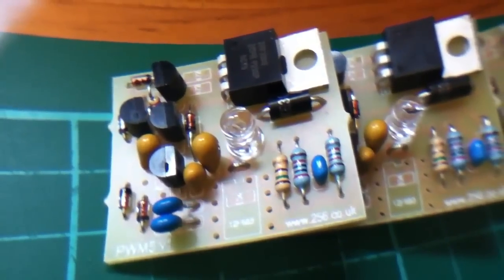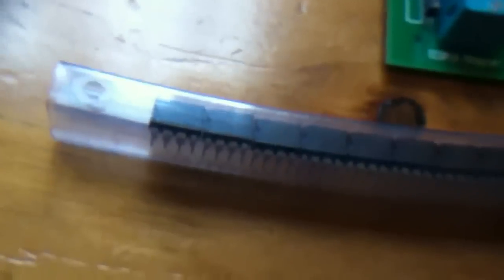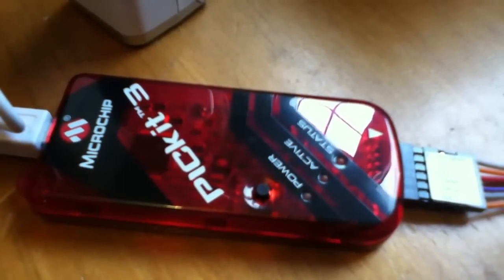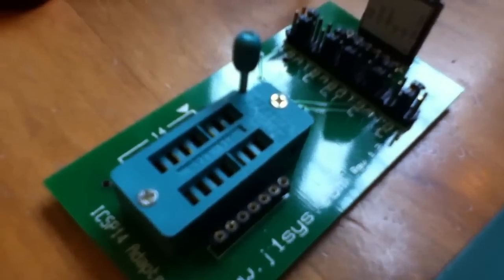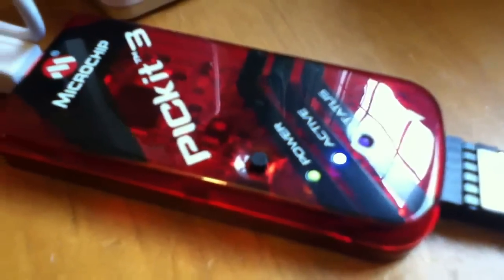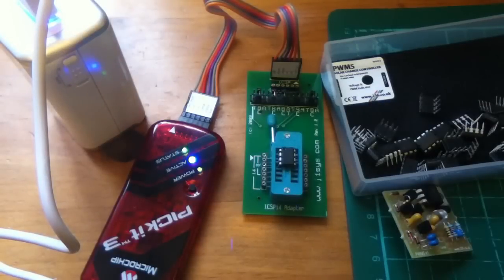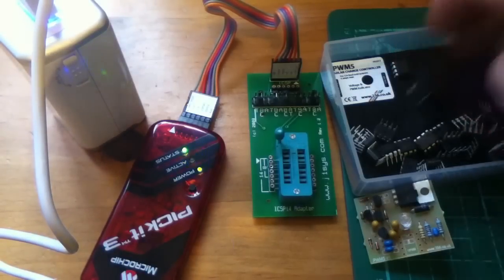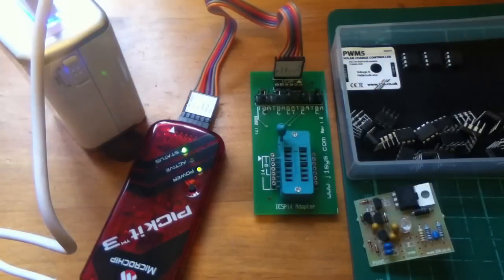Program 12F683 with Microchip PICkit3 in Programmer-to-Go mode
I use Microchip's PICkit3 to program the firmware into the 12F683 for my PWM5 Solar Charge Controller. In programmer-to-go mode the PICkit3 doesn't have to be connected to a host PC as the hex code is stored inside the programmer unit. The PICkit just needs 5v from any USB socket - I use the Exibel E-400-U portable power pack. Since I'm not programming in circuit, I use a ZIF socket from Joshua 1 Systems (j1sys.com)